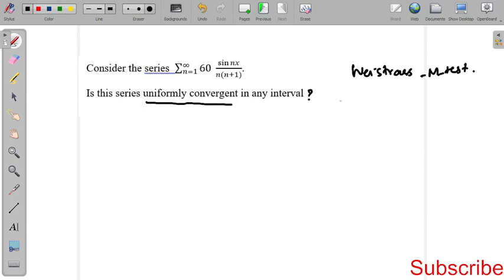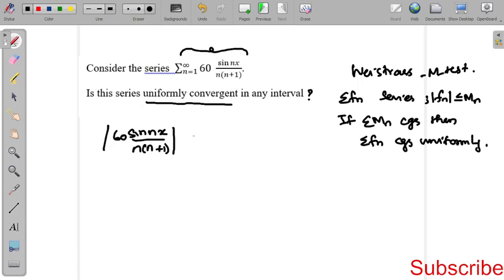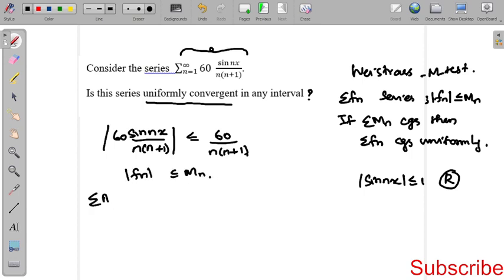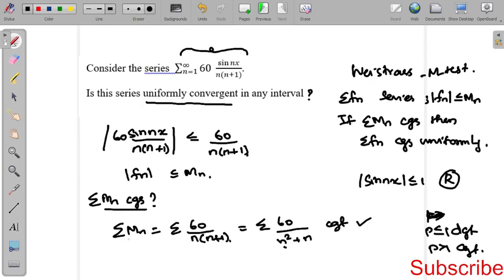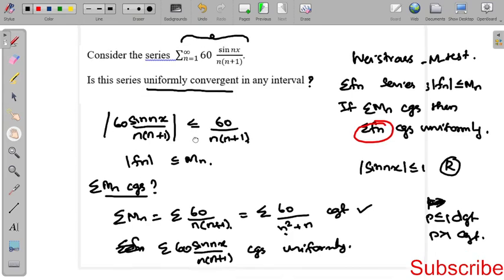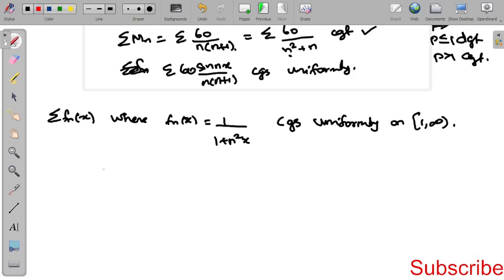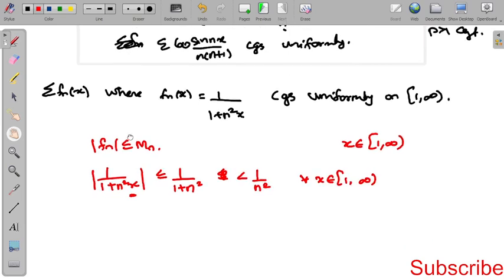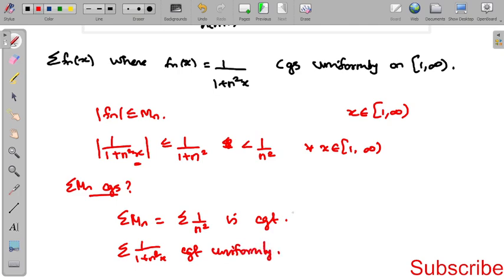CSIR-NET /SET Maths-Real Analysis-4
Please check playlist for more questions